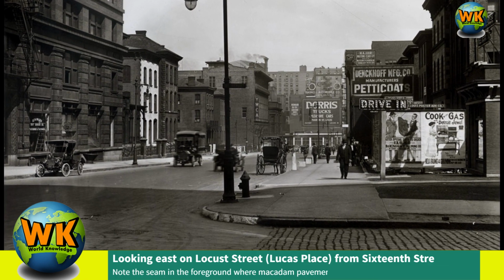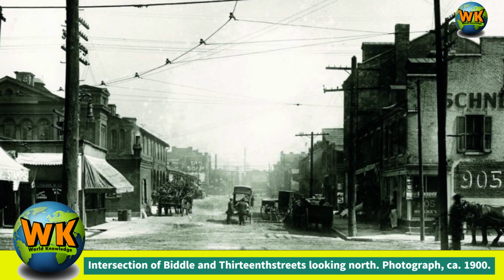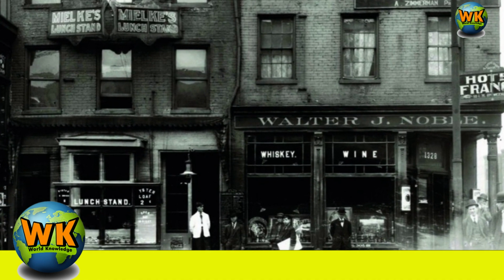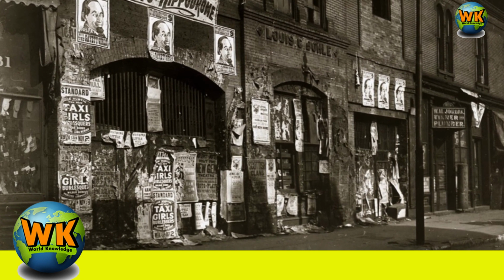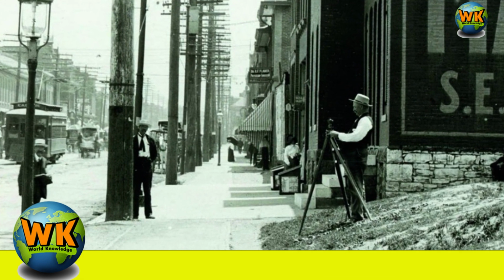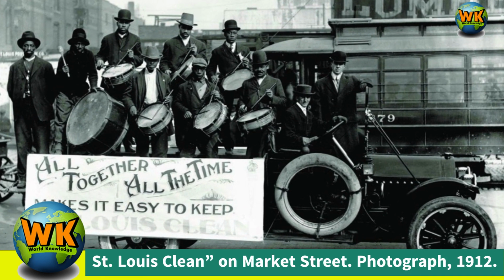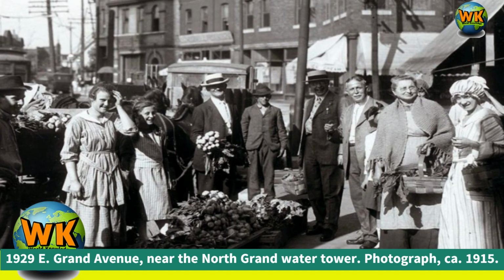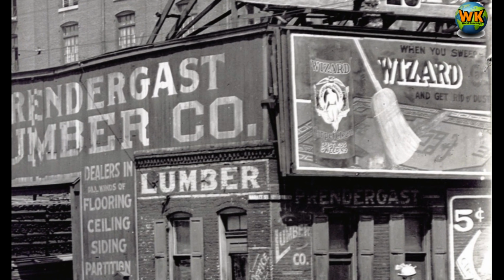36 Amazing Photos That Capture St. Louis in the Early 20th Century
St. Louis was booming in the early twentieth century, growing beyond its frontier boundaries at a rapid rate. The St. Louis Street Department documented these growing pains, both to record the challenges it faced and show how much work was being done. Charles Clement Holt marshaled a force of photographers to shoot street work in progress, dilapidated areas needing improvement, finished municipal projects and -- quite by chance -- the daily life of a burgeoning city. At its peak, the project knocked out 6,000 photographs a year. Many of these were eventually thrown out, but a historian rescued some 300 prime images. Joseph Heathcott and Angela Dietz collected some prime images in the new book Capturing the City: Photographs from the Streets of St. Louis. The book is really more of a time machine, showing a St. Louis that is familiar but vastly different: Horses being hoisted out of holes in the street are a rarity these days, and Market Street never has musicians on flatbed trucks anymore urging us to keep the city clean. Get a sneak peak of these amazing photos right here, then head to the Missouri History Museum to see this free photo exhibit. For more information about the exhibit and to purchase the book, visit
St. Louis was booming in the early twentieth century, growing beyond its frontier boundaries at a rapid rate. The St. Louis Street Department documented these growing pains, both to record the challenges it faced and show how much work was being done. Charles Clement Holt marshaled a force of photographers to shoot street work in progress, dilapidated areas needing improvement, finished municipal projects and -- quite by chance -- the daily life of a burgeoning city. At its peak, the project knocked out 6,000 photographs a year. Many of these were eventually thrown out, but a historian rescued some 300 prime images.

Joseph Heathcott and Angela Dietz collected some prime images in the book Capturing the City: Photographs from the Streets of St. Louis. The book is really more of a time machine, showing a St. Louis that is familiar but vastly different: Horses being hoisted out of holes in the street are a rarity these days, and Market Street never has musicians on flatbed trucks anymore urging us to keep the city clean.
_mohistory.org/capturingthecity. Photos courtesy of the Missouri History Museum.
_Photos courtesy of the Missouri History Museum.